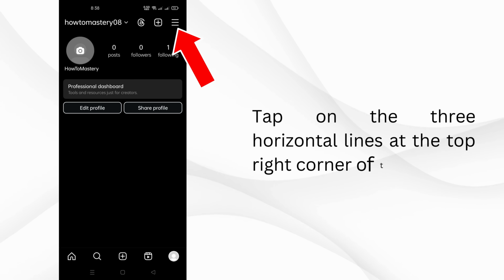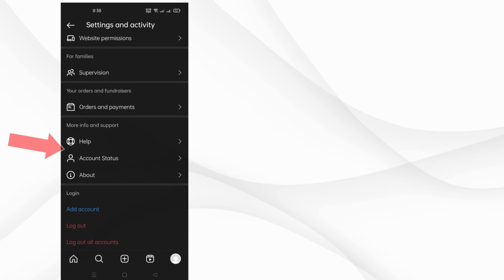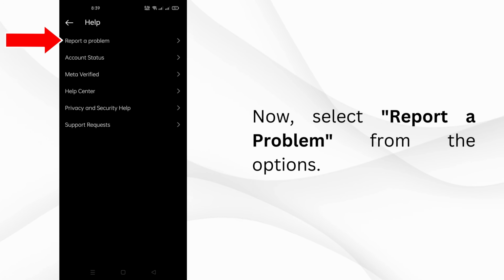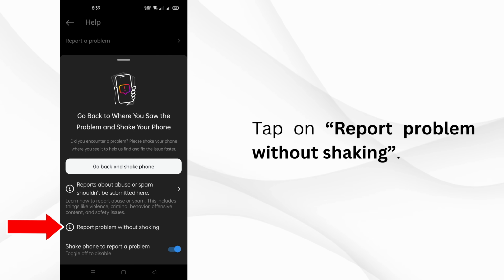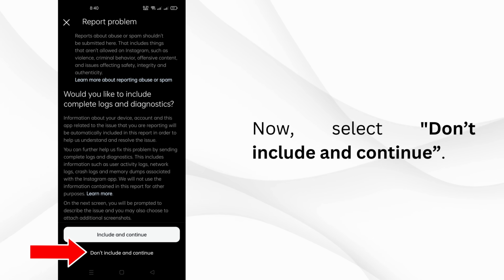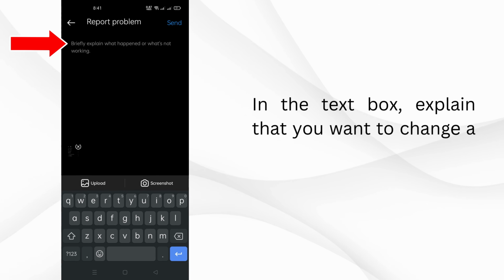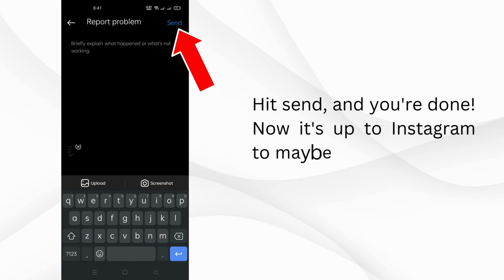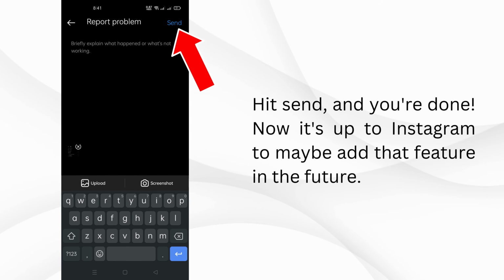How to SET NICKNAME in INSTAGRAM CHAT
In this tutorial, learn how to set a nickname in Instagram chat quickly and easily! If you've ever wondered how to set a nickname in Instagram chat, you're in the right place. This step-by-step guide will walk you through the process, making it easy to set a nickname in Instagram chat.

Setting a nickname in Instagram chat is a great way to personalize your conversations and make them more fun! Whether you want to use your friend's nickname or create one for yourself, this tutorial has you covered.

Watch this how to set nickname in Instagram chat tutorial to discover the simple steps you need to take. With our straightforward instructions, you'll be able to set a nickname in Instagram chat in no time.

So, if you're ready to add some flair to your Instagram conversations, click play now and learn how to set a nickname in Instagram chat today!